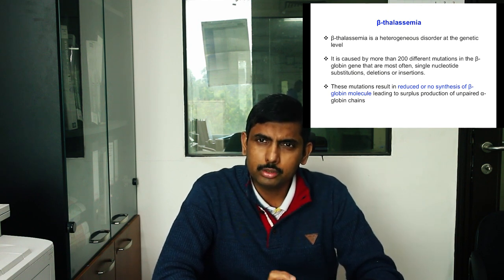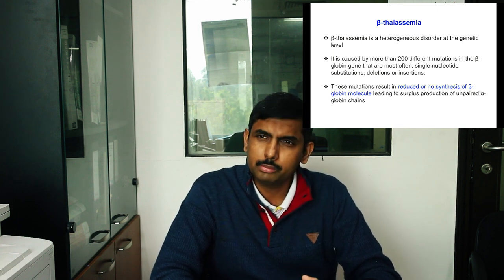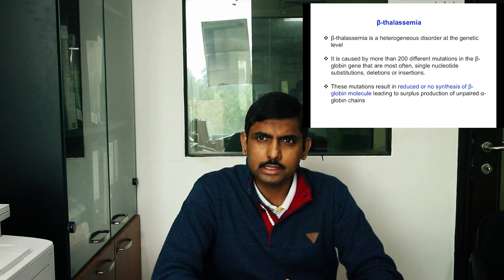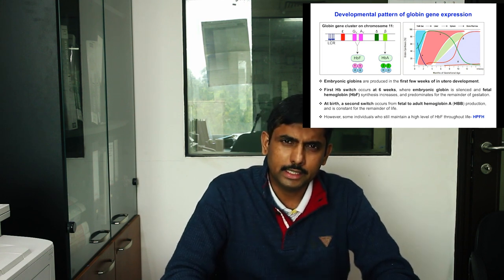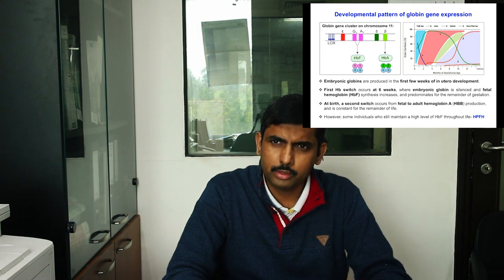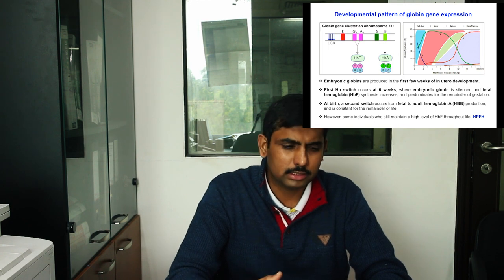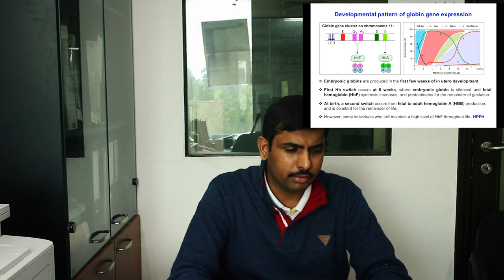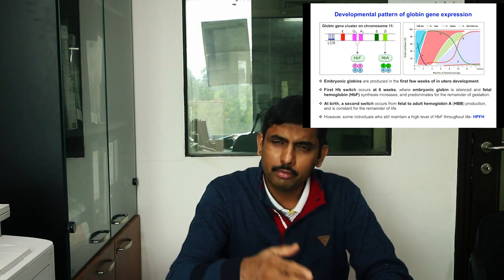Targeted genome engineering strategies to treat β-hemoglobin disorders | Dr Sivaprakash Ramalingam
Rare disease day 2018